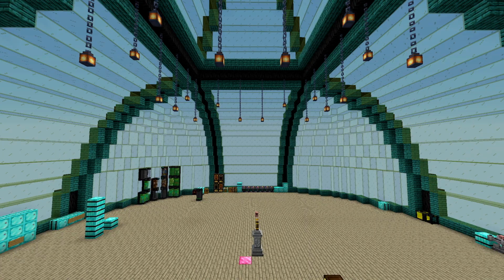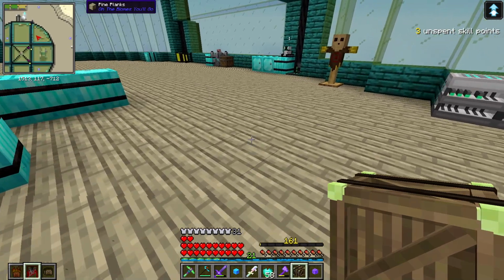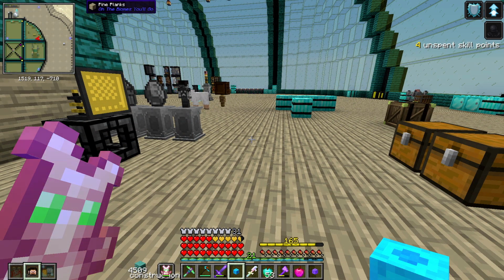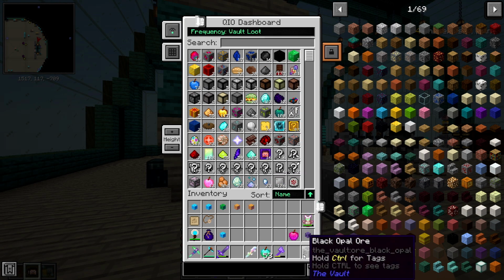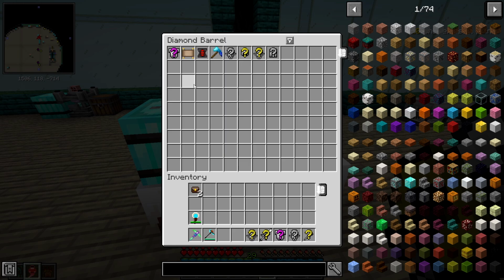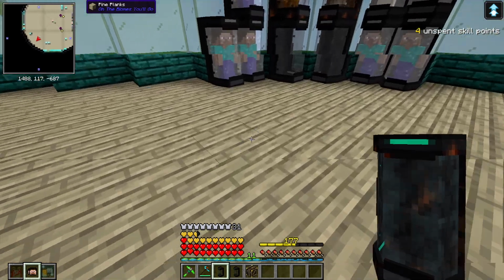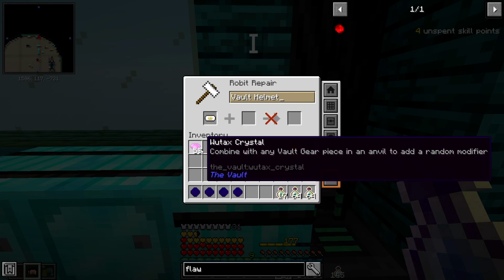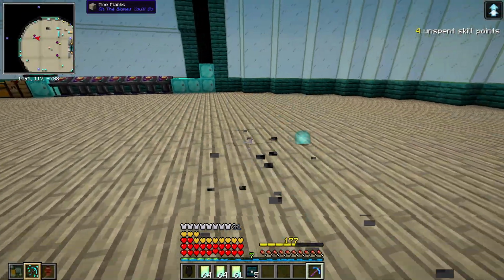Minecraft - Vault Hunters - E69 - NICE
Today I begin the push to reach level 200 before we wrap up the season.

Sign up for a year of Artlist and use my link to get 2 months extra for free.

My Links!